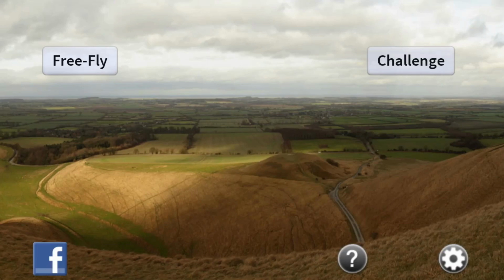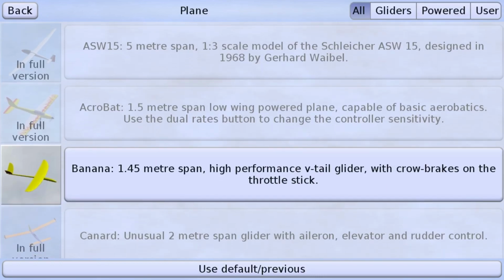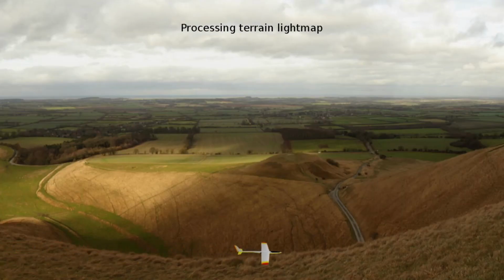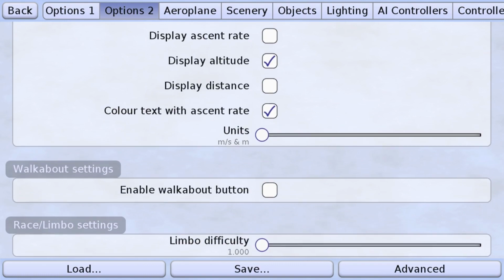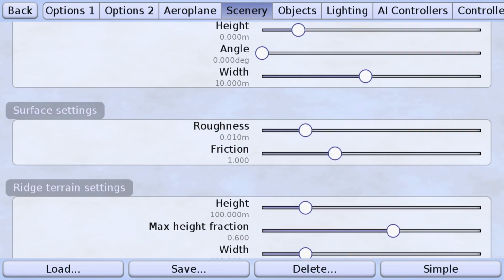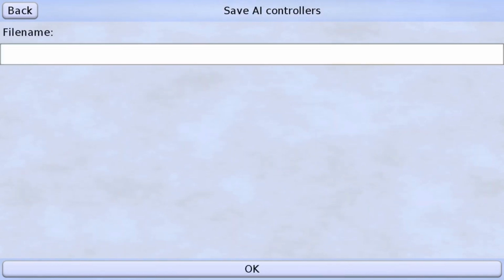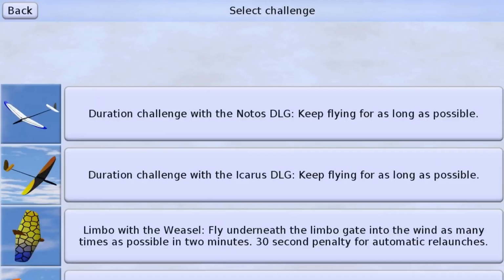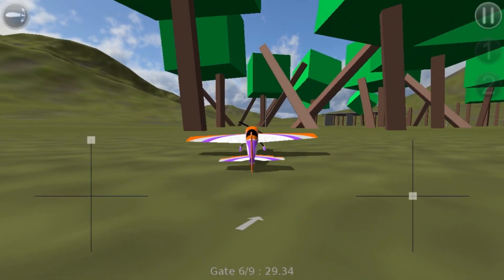PicaSim: The Best Free Mobile RC Sim?